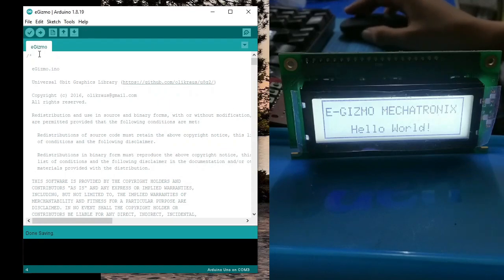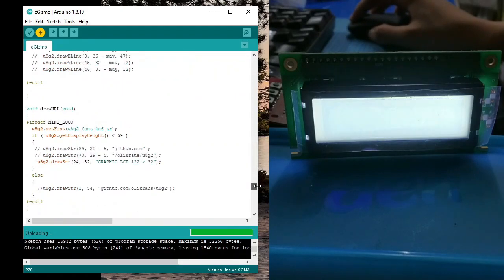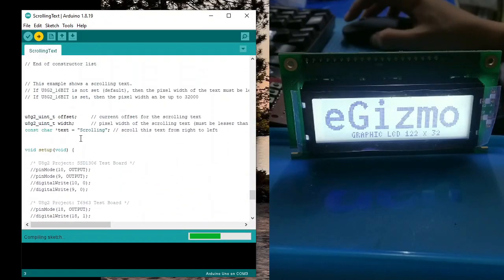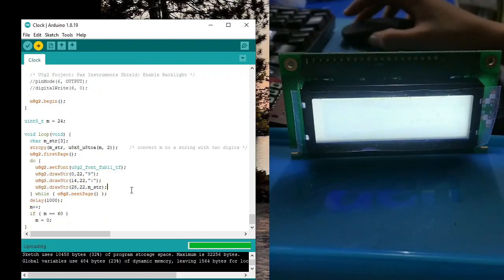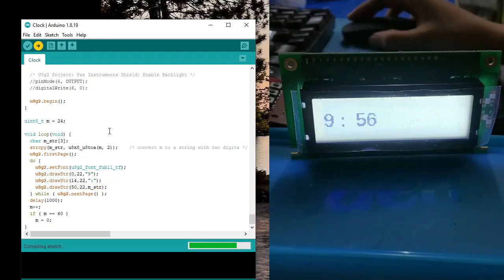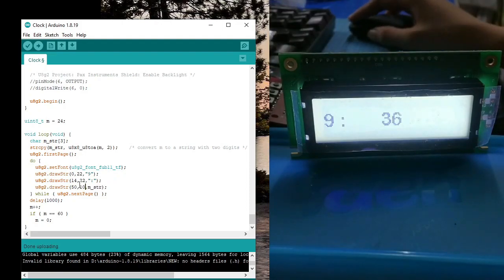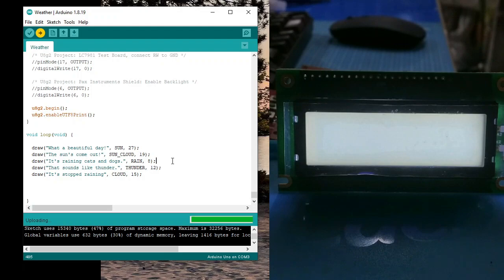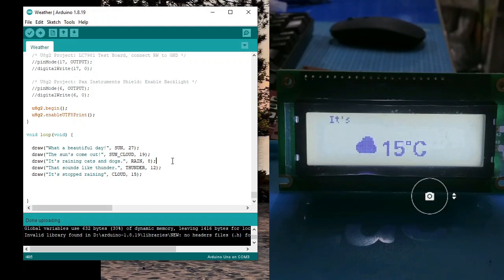WINSTAR GRAPHICS LCD MODULE 122 X 32 PIXELS WG12232A WITH CONNECTOR | SAMPLE CODES | U82G LIBRARY